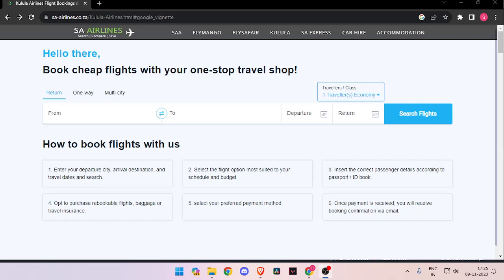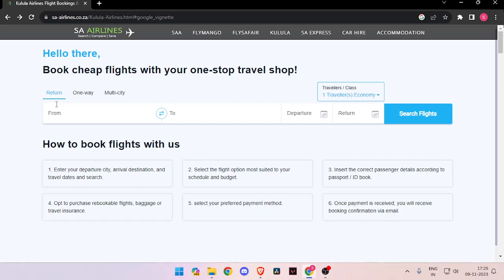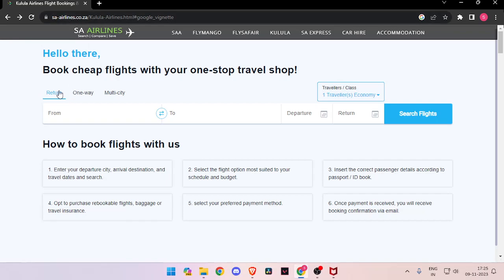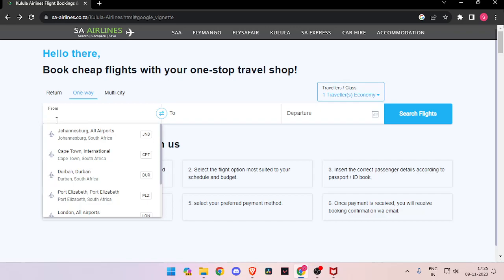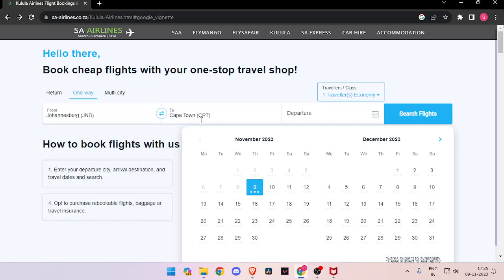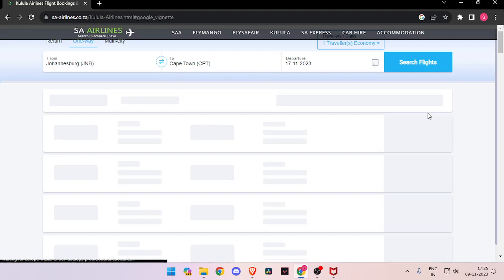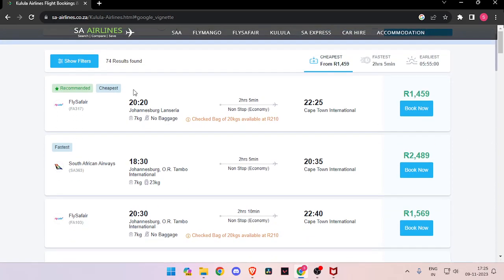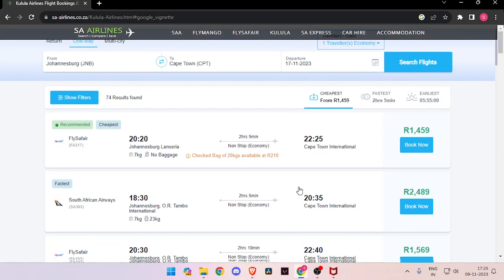✅ Kulula: How to book flight tickets with Kulula (Full Guide)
Kulula: How to Book Flight Tickets (Full Guide)

Unlock a seamless travel experience with Kulula by mastering the art of booking flight tickets. This comprehensive guide provides a step-by-step tutorial on navigating the Kulula booking process. Whether you're a seasoned traveler or planning your first trip, watch now to ensure a smooth booking experience with Kulula!

 • Full guide on booking flight tickets with Kulula
 • Step-by-step tutorial for a seamless booking process
 • Tips and tricks for optimizing your travel arrangements